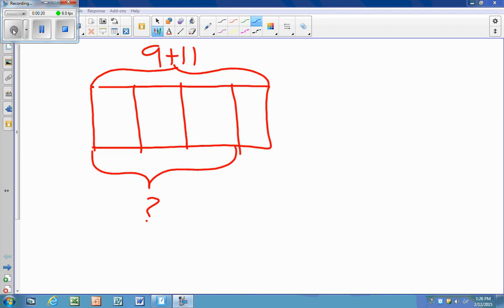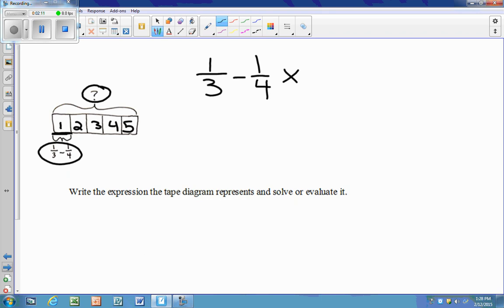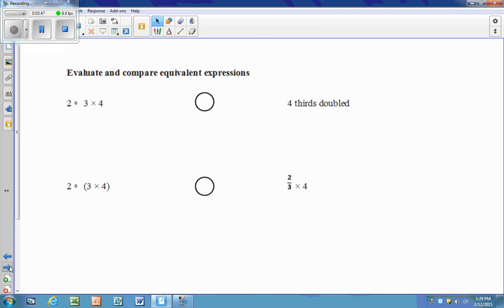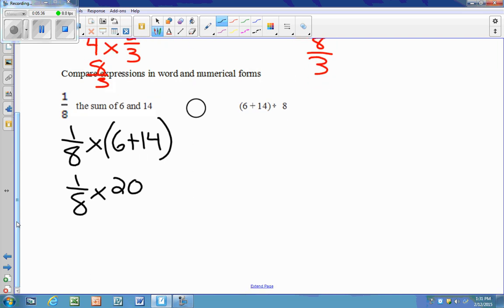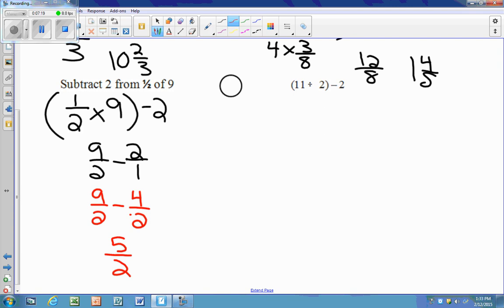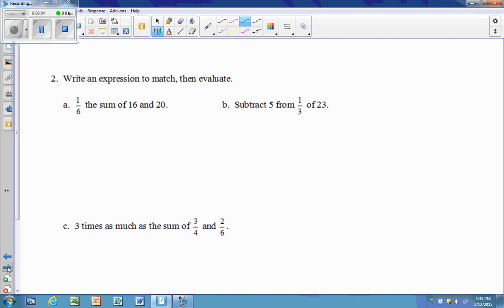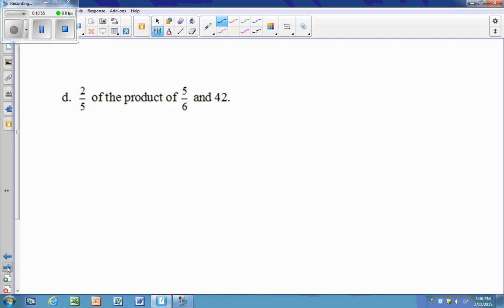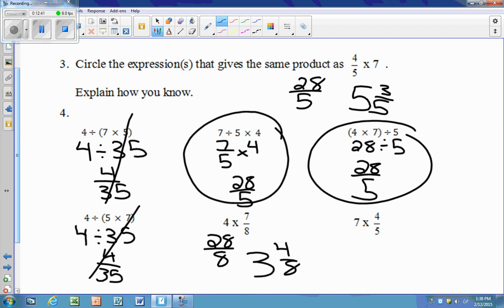Module 4 Lesson 6 Order of Operations